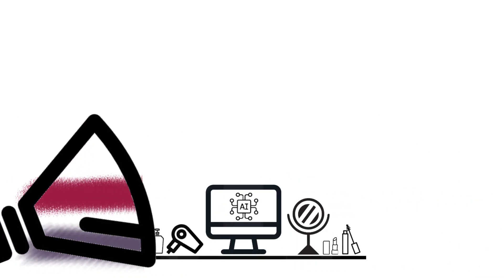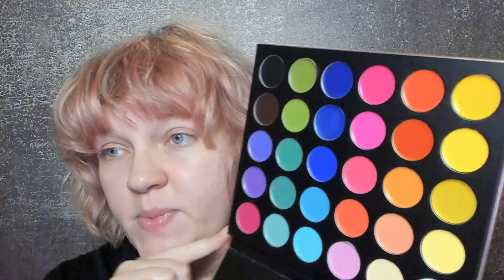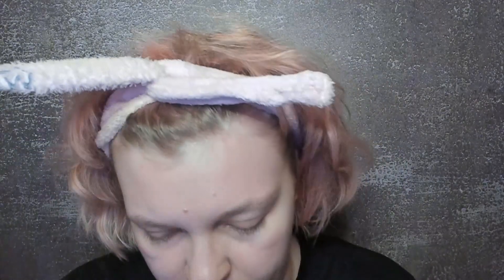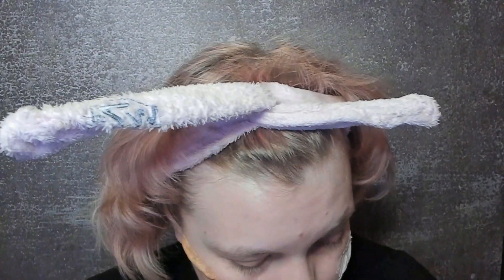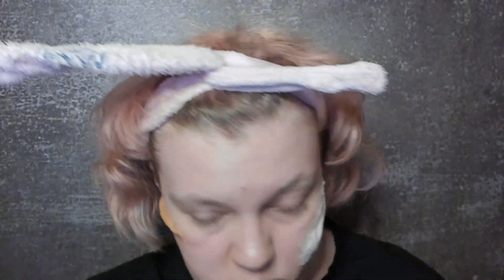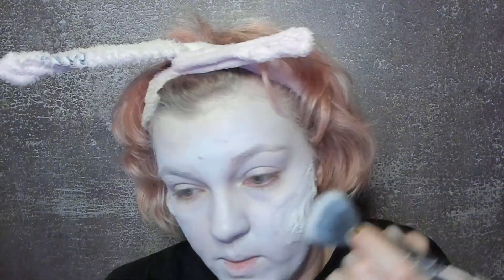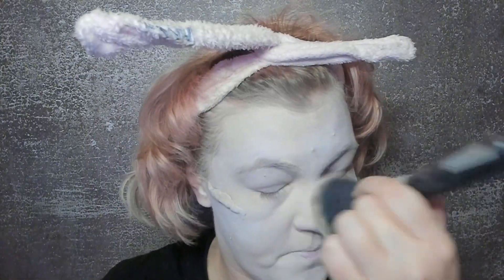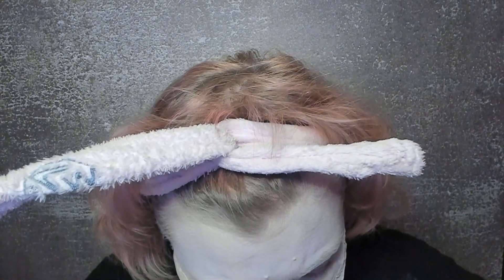2 halloween makeups in one video and 0 effort to make a whole costume | HALLOWEEN SHENANIGANS 2022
Hello there and happy halloween!
This year I decided to dig up my SFX supplies (very few of them) and try some halloween-ish makeup stuff. I played with scar putty to make the Maleficent's cheekbones and with some liquid latex to create this crackly look with a black scar on my cheek. Loved it. It was a mess and a pain to edit but here you go. Hope you have fun watching my SFX desperation.

=== List of used products ===
- Revolution SFX Scar Putty
- Revolution SFX Liquid Latex
- Mehron The Gipsy Shrine Paradise Makeup AQ
...and a bunch of other random stuff.